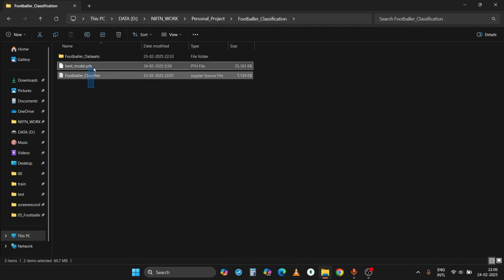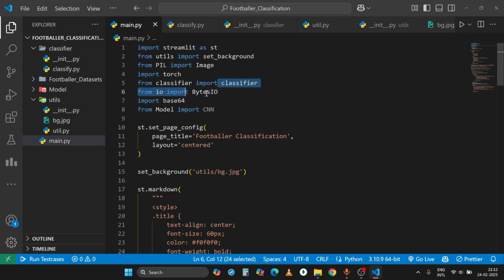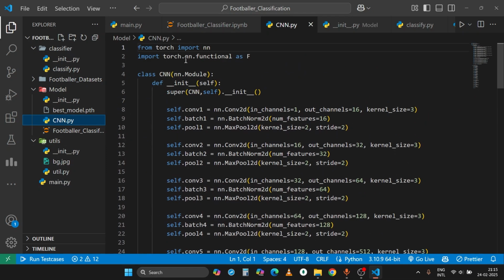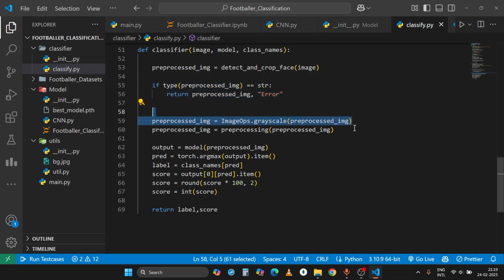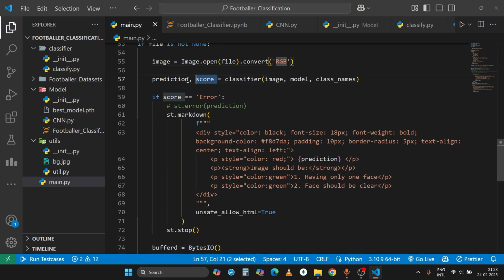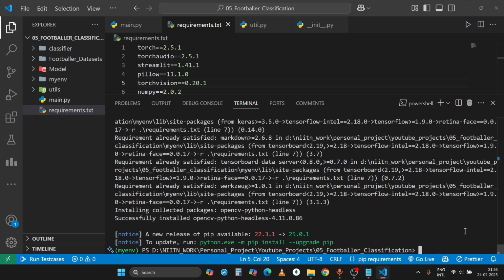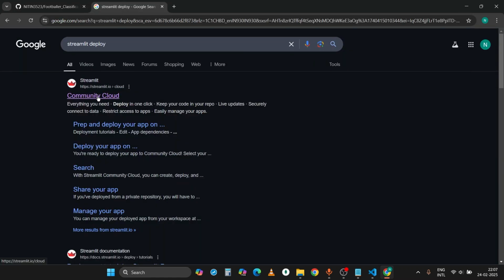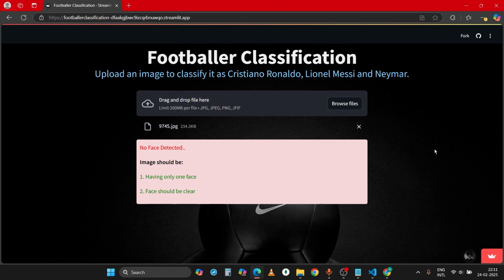Image Classification with Footballers | End-to-End Project | Part 2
In this video, I take you through a complete Footballer Face Classification project using Deep Learning (CNN). 🚀

🔹 Project Overview:
Data Collection & Preprocessing 📂
Face Detection & Cropping 🖼️
CNN Model Architecture & Training 🏋️
Model Evaluation & Optimization 📊
Deploying the Model with Streamlit 🌐

🔹 Technologies Used:
✅ PyTorch & Torchvision 🔥
✅ RetinaFace for Face Detection 👁️
✅ Streamlit for Web Deployment 🌍
✅ Google Colab & VSCode ⚡

By the end of this video, you'll have a working end-to-end AI application that predicts footballers based on their facial images. ⚽💡

🔴 Watch till the end for model deployment and see how to use it in real-world applications!